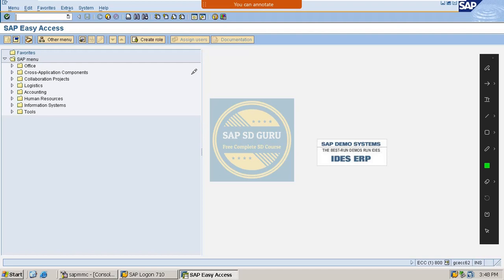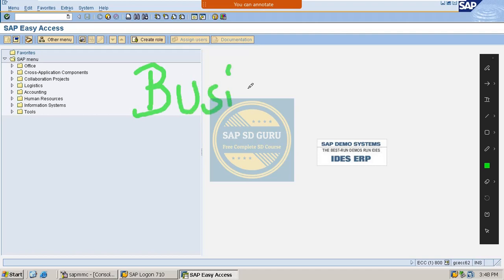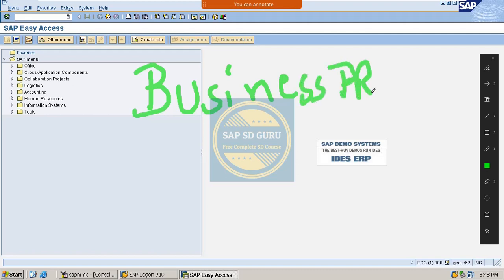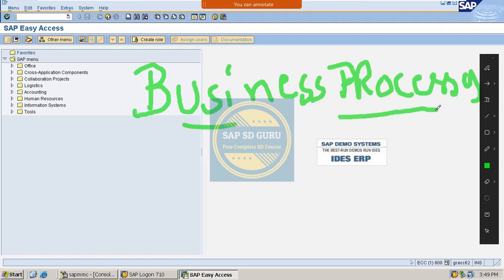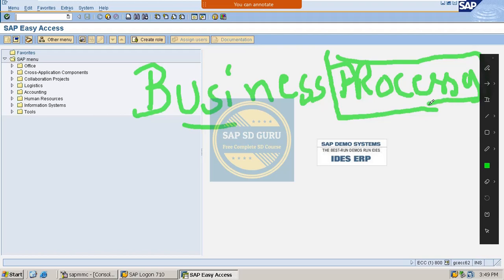order to cash process flow in sap o2c ordertocash o2c process flow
SAP SD CLASS 97 - ORDER TO CASH PROCESS FLOW

sap o2c
sap guru
sapsd guru
 sd training
sap sd tutorials for Beginners
sap project
oldest open items
open Items
oldest open items in credit management
credit management
credit control area
# Availability check
availability check configuration in sd
how to configure availability check in sap